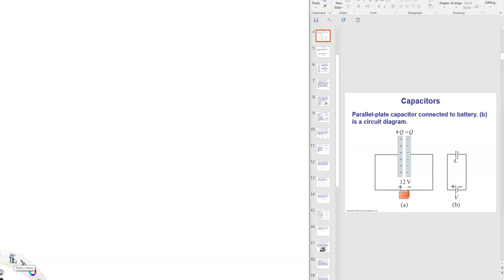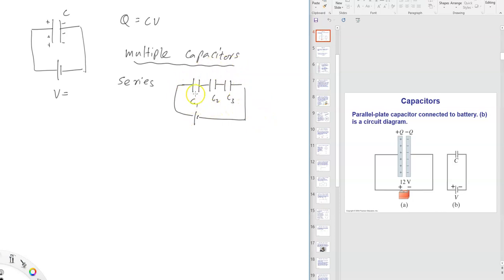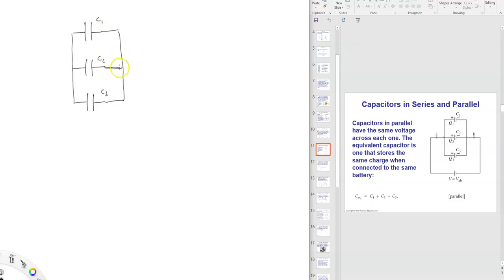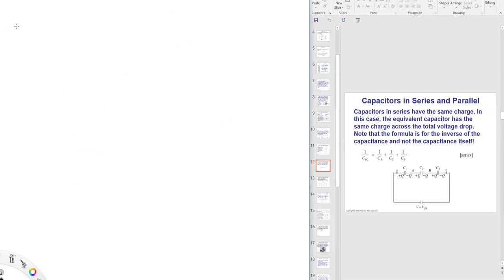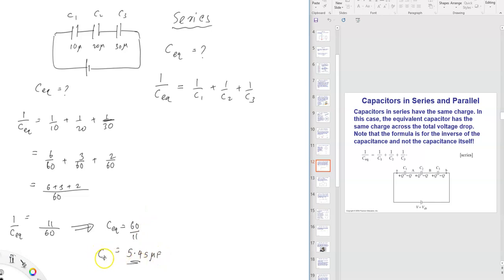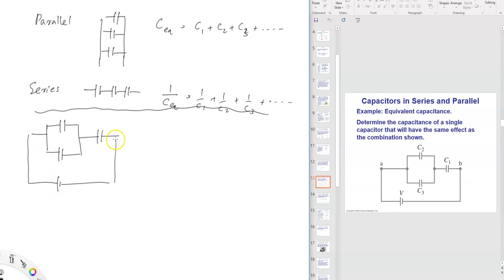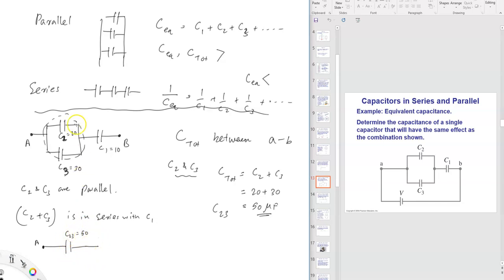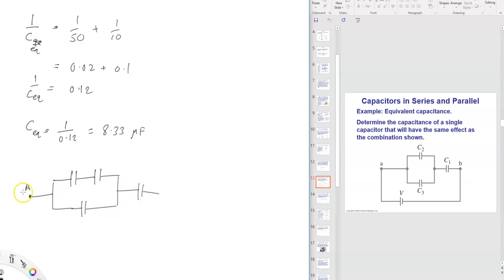capacitor 2 series parallel